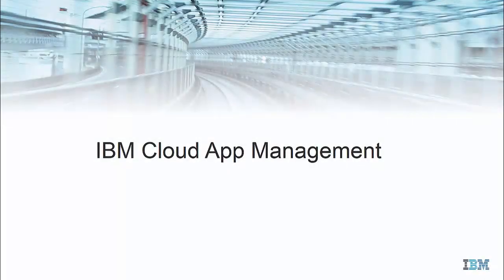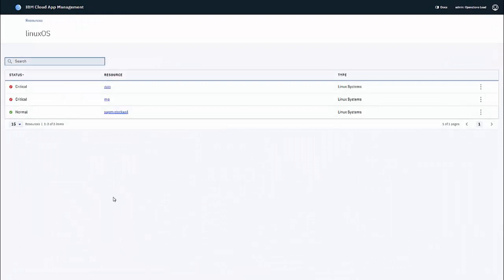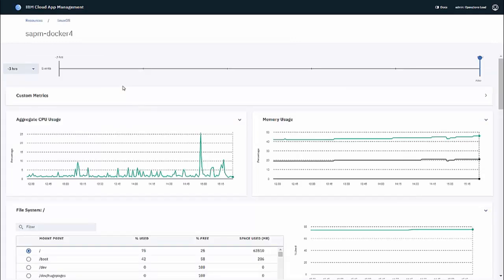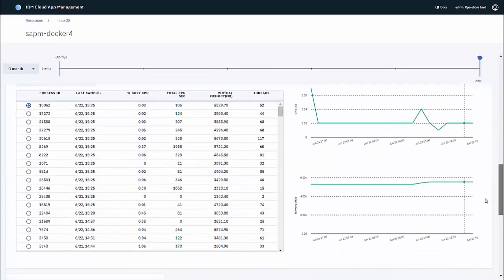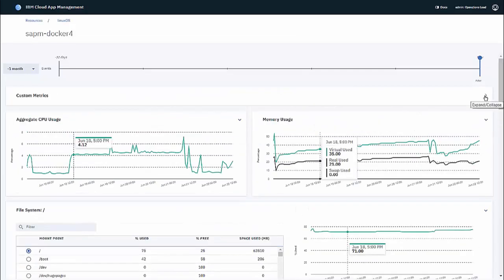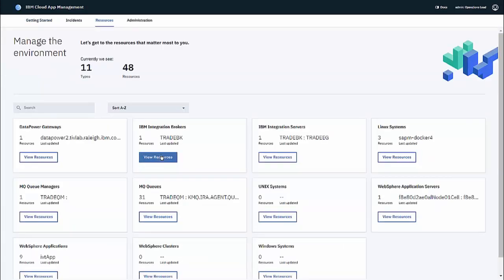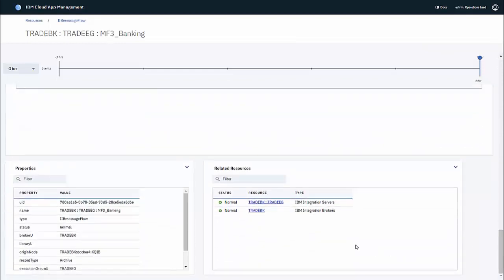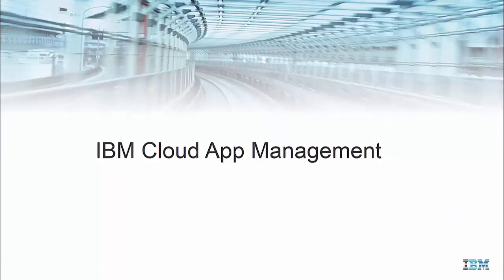ICAM Key Capabilities